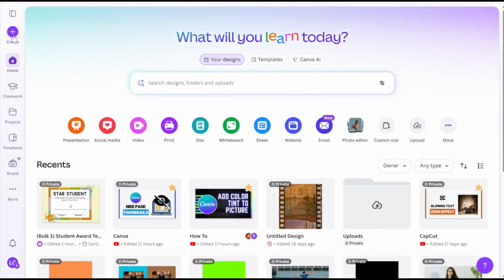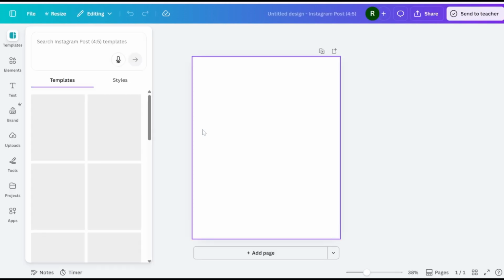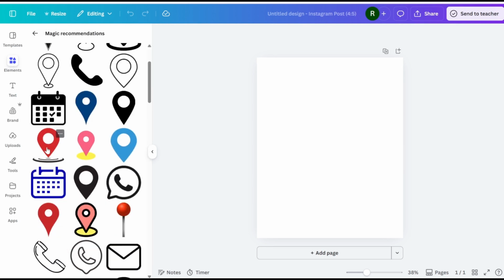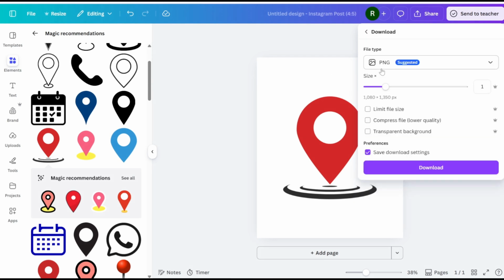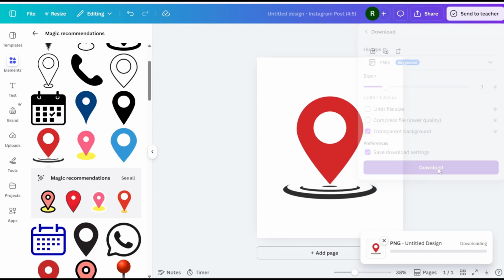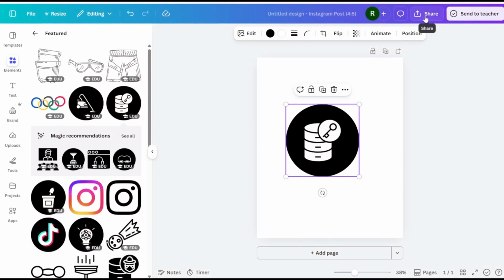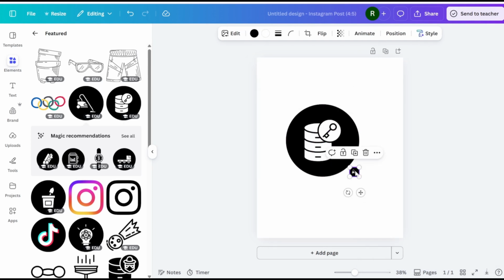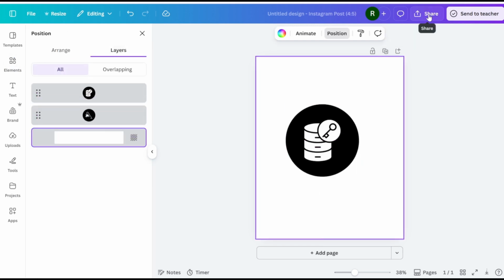How to Download a Single Element with Transparent Background in Canva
Learn how to export individual graphics, icons, or text as transparent PNG files from Canva. This tutorial covers setting up a blank canvas, choosing the right format, and enabling the transparent background option for clean downloads.